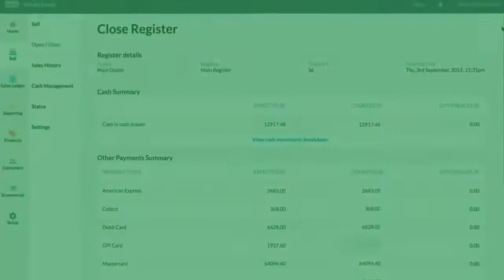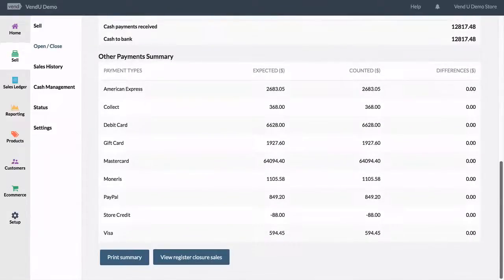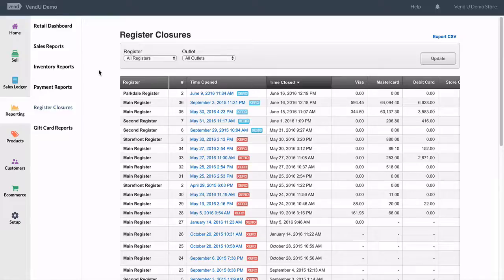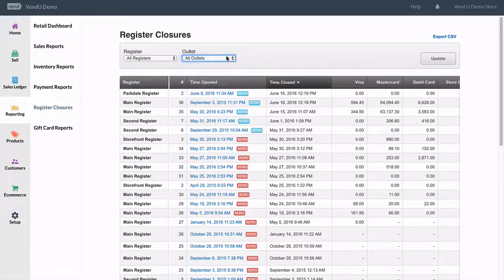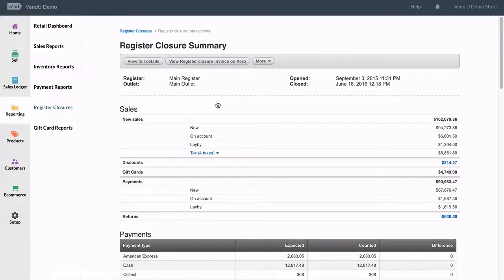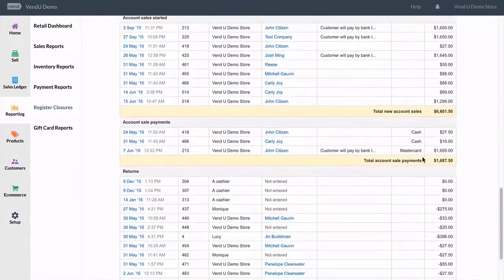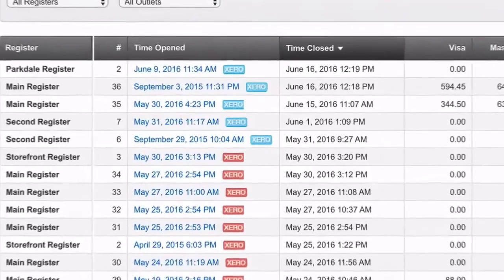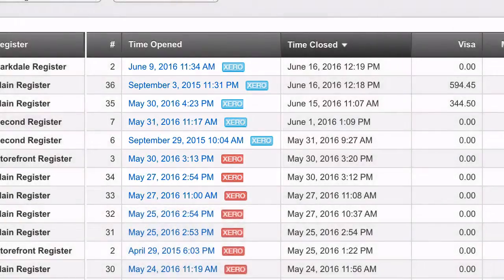Vend Register Closure Reports | Vend U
Register Closure reports are static, and give you details on the sales transactions and payments made at a specific register  in your store.